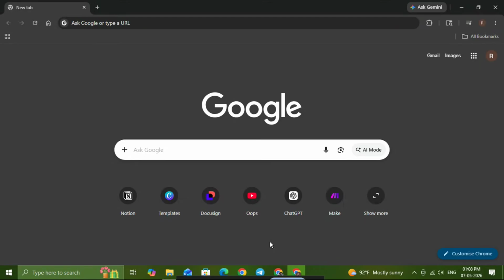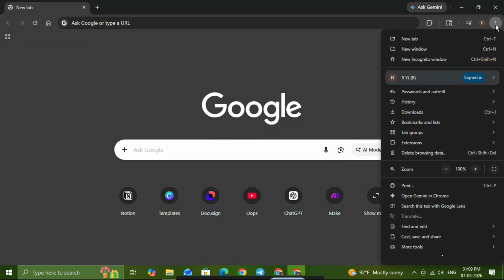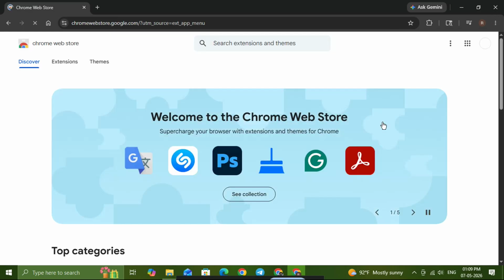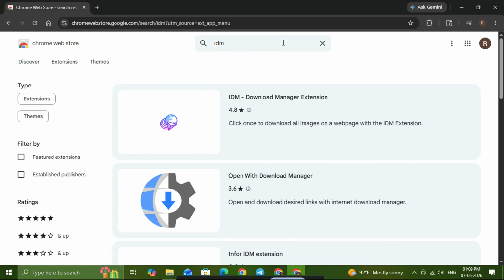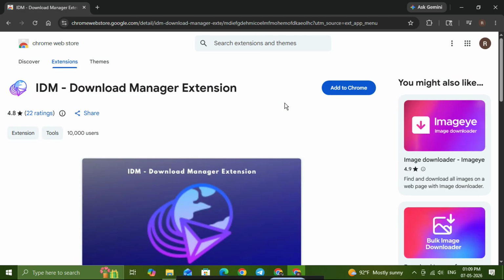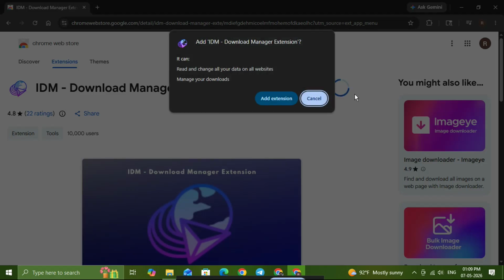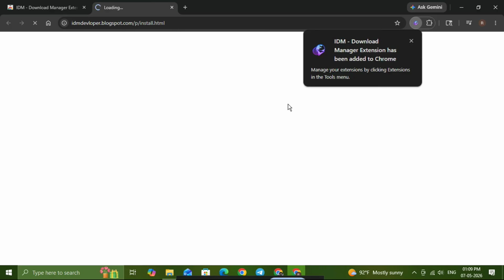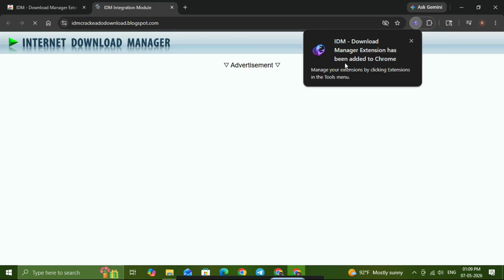How To Add IDM Extension In Google Chrome (Easy Guide)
Learn how to add the IDM extension in Google Chrome step by step in this easy tutorial. Install the official extension from the Chrome Web Store and get set up quickly.

🕚Timestamps:
0:00 Intro
0:18 Open Chrome And Access The Menu
0:37 Open The Chrome Web Store
0:56 Search For IDM Extension
1:15 Select IDM Download Manager Extension
1:33 Add The Extension To Chrome

✍️What You'll Learn In This Video:
• How To Open Chrome And Find The Extensions Menu
• How To Visit The Chrome Web Store Safely
• How To Search For The IDM Extension
• How To Install IDM - Download Manager Extension
• How To Confirm Add To Chrome Permissions
• How To Verify The Extension Was Installed

💡Pro Tips:
• Always install extensions from the official Chrome Web Store.
• Double-check the extension name before clicking install.
• If the extension does not appear, refresh Chrome and check Extensions again.
• Keep your browser updated for the best extension compatibility.
• Review extension permissions before confirming installation.